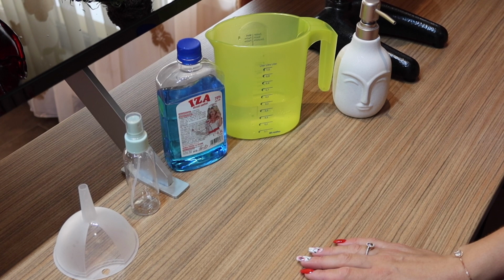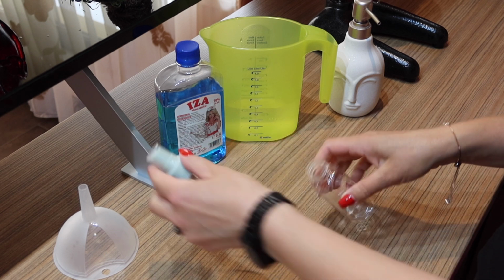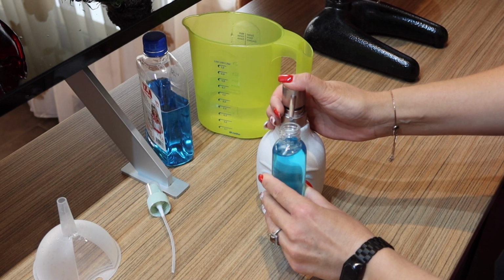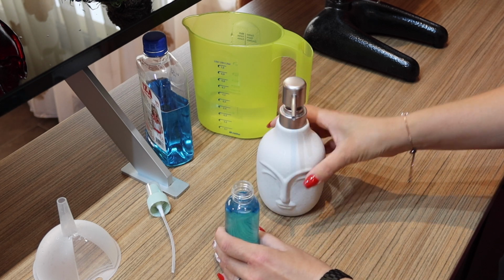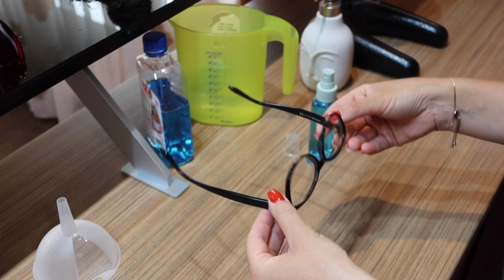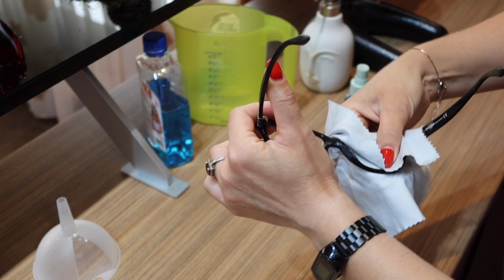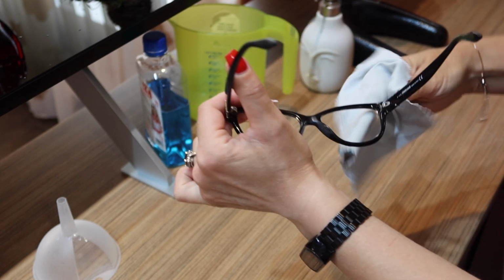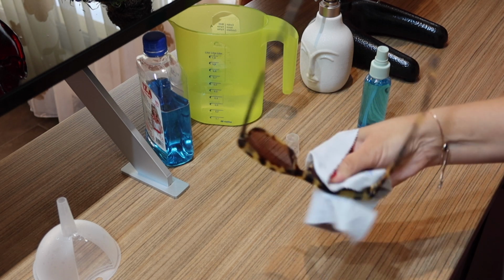THE CHEAPEST AND EASIEST WAY TO CLEAN GLASSES / HOW TO MAKE GLASSES CLEANER AT HOME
What is the best homemade eyeglass cleaner.
How to clean glasses.
The best way to clean glasses lens.
How to make glasses cleaner spray.
The easiest way to clean glasses.
What is the best way to clean glasses lenses.
The cheapest way to clean glasses.
Create at home a glasses cleaner.
Diy glasses cleaner spray.
What can I clean my glasses with at home.
The cheapest and easiest way to clean glasses.
What can I use to clean my glasses with.
How to make glasses cleaner at home.
Best way to clean sunglasses.
At home glasses cleaner.
The cheapest way to clean glasses and sunglasses.
How to make glasses cleaner.

XO,
Tina